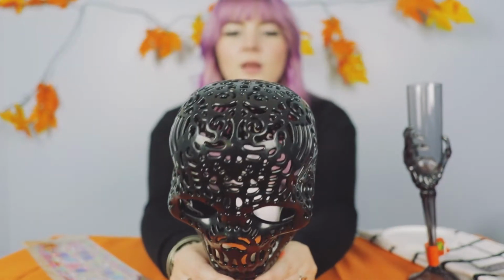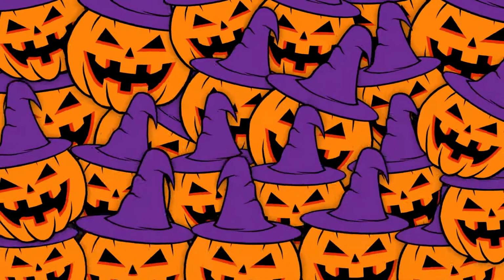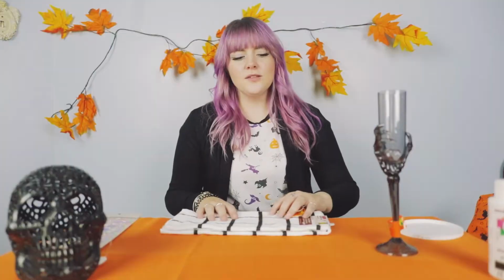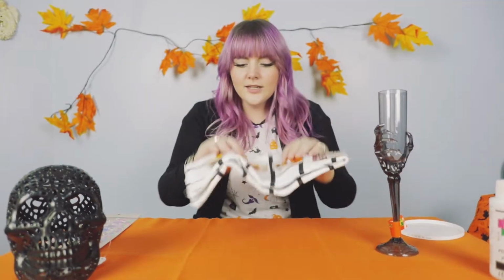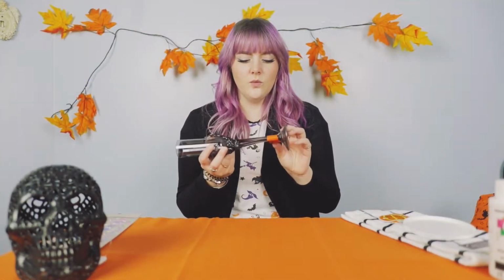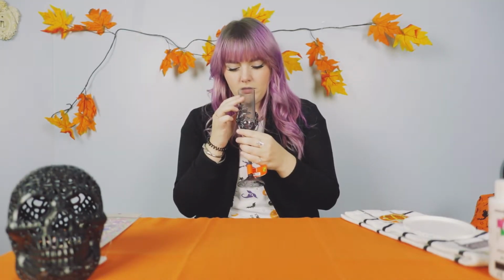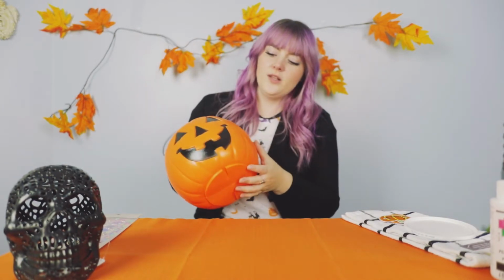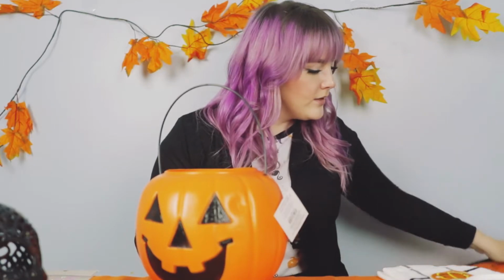Up-Cycling CHEAP Halloween Decor!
hey guys!

In todays video i picked up some really cheap halloween decor and DIY'd it into something way cuter!! Its so easy to do all of these and honestly i think they turned out awesome so I hope you guys enjoy the video! :)

WHAT I USE:

CAMERA 1: Canon 5d Mk IV
Camera 2: Canon T2i
Cowboy Studio Soft Box lighting

HI! my Name is Fallon and I am a beauty lifestyle youtuber! I love to make all kinds of different diy videos, and fashion videos, lifestyle videos and sometimes makeup videos and challenges! if you like what you see don't forget to come find me on instagram and twitter as well as my other two youtube channels which are linked above!